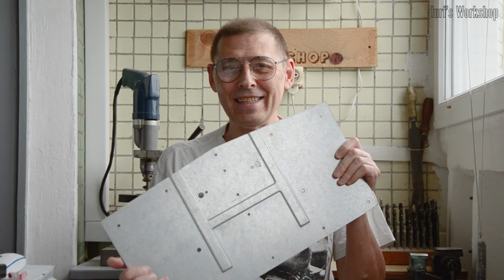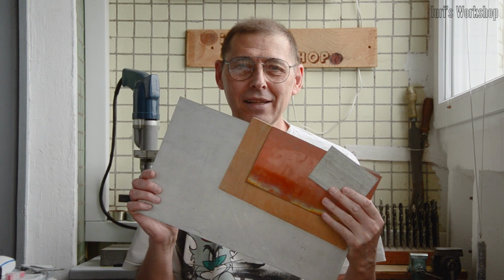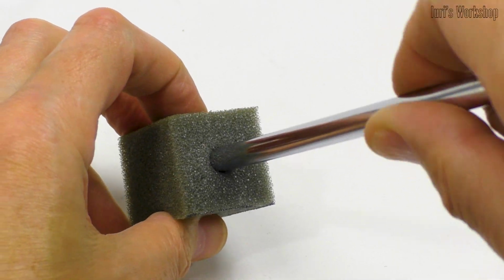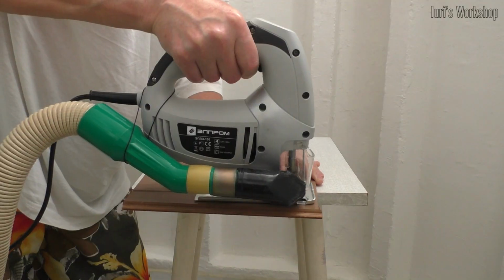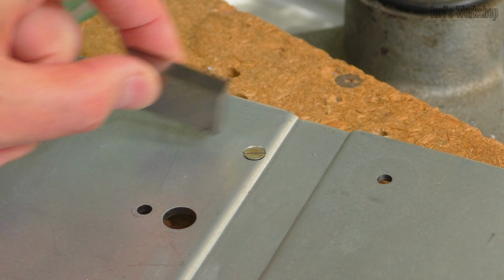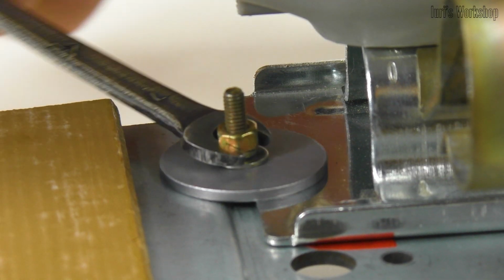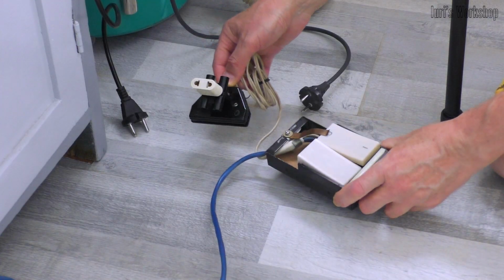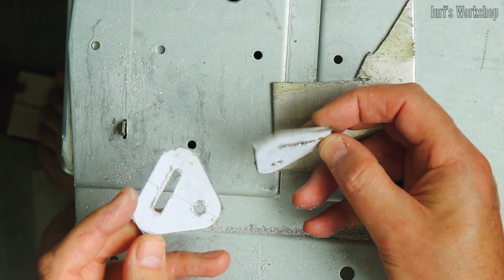How I sawed aluminum with a jigsaw | Saw from the TV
It all started with the desire to make a multifunctional phone holster. This phone holster is designed to combine five different functions. For this project, I purchased different materials and including a piece of aluminum. But this sheet of aluminum was too large to be clamped in a vice and cut with a hacksaw. So I had no choice but to make this machine for cutting metal.
I should note that many modern TVs are no longer equipped with durable reliable stands. But I think that a craftsman will be able to find a piece of steel sheet without much difficulty.